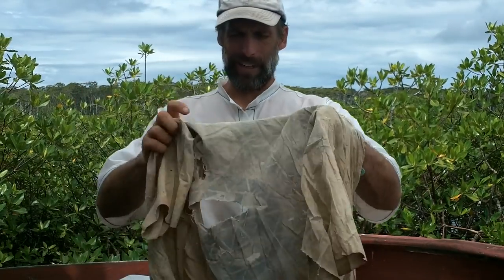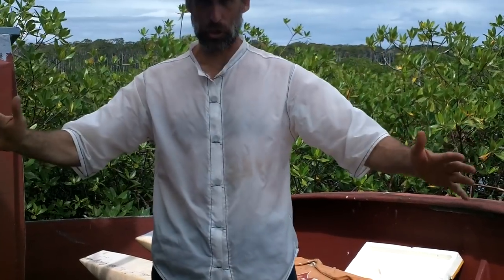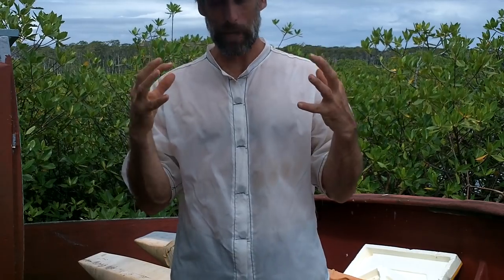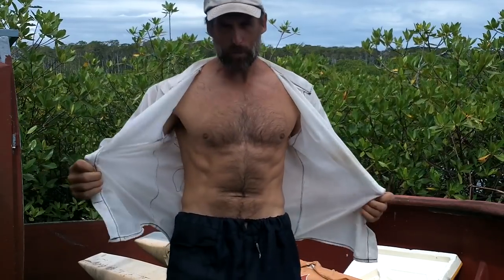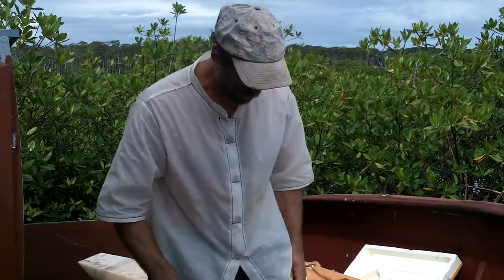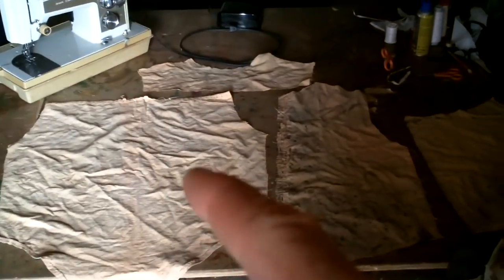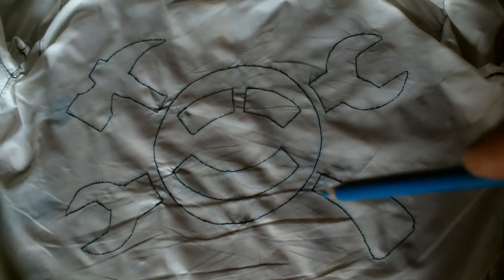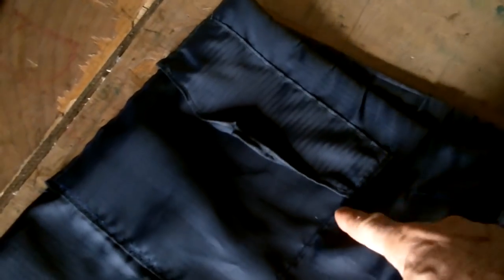Making Jaimie Proof Clothes! (Easier said than done)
I guess its the rainy season now. .so some of my outdoor projects are on hold (can't do fiberglass in the rain!, and one digging project needs to be dry or its like trying to shovel glue).
So... I've taken advantage of the break to make some clothes!  Hopefully super strong ones.

Bitcoin: 1GPLqw2h5fLPTNyQviiAawc1n7UPHPBHdB